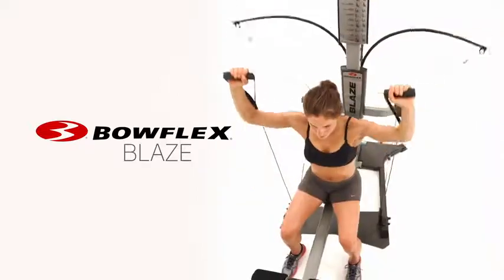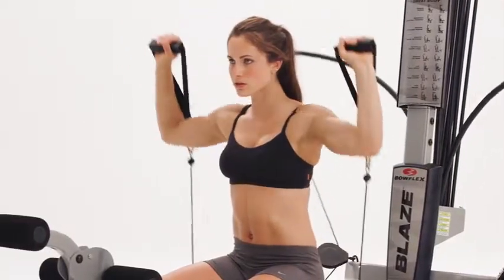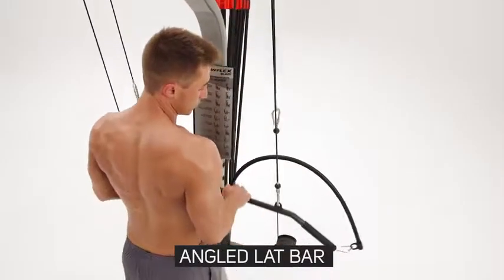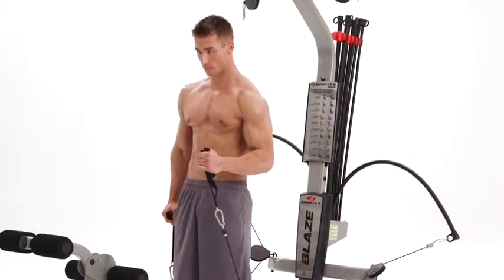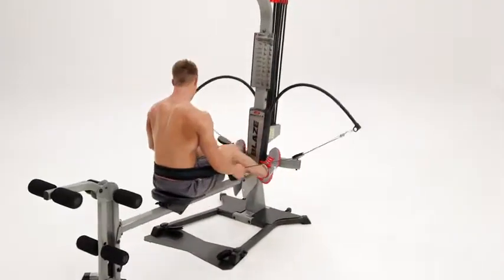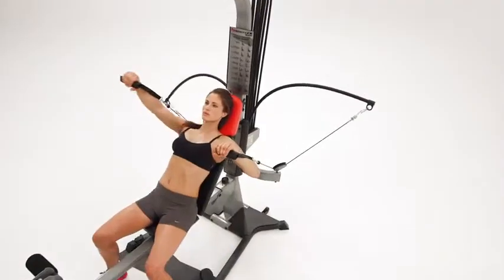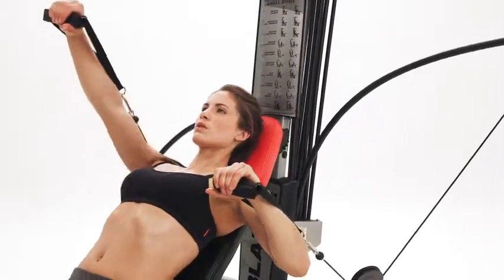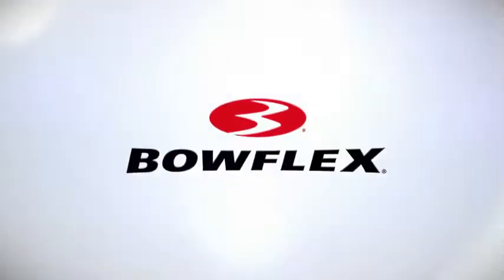Bowflex Blaze Home Gym - 60+ exercises for a fully body workout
More Great Products By Bowflex
60+ exercises for a fully body workout
210 lbs. of Power Rod resistance, upgradable to 310 lbs. or 410 lbs
Bowflex provides 7 free trainer-built workout regimens
Sliding seat rail allows you to perform aerobic rowing and leg presses
Multiple cable/pulley positions enable custom workouts
Lat bar and squat bar included
Triple function hand-grip/ ankle cuffs included
Folding bench and wheels provide easy storage